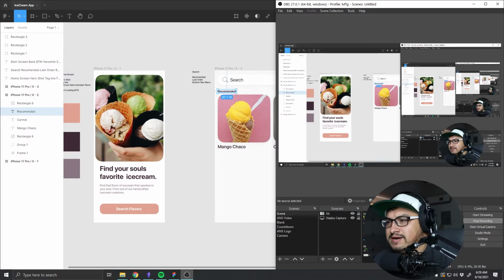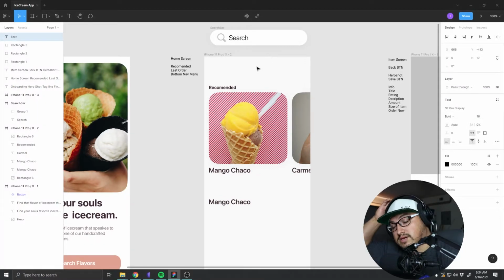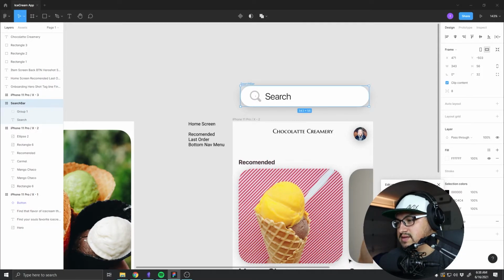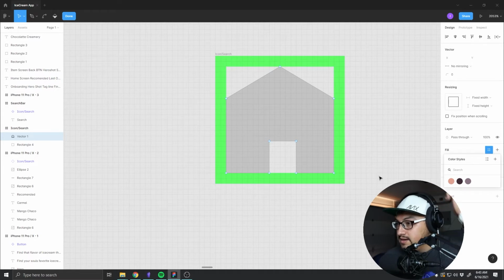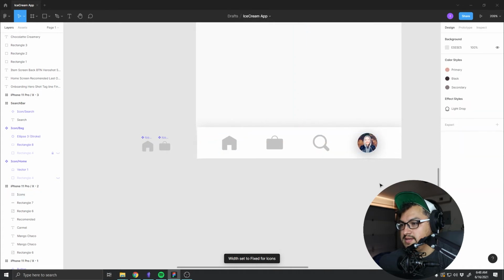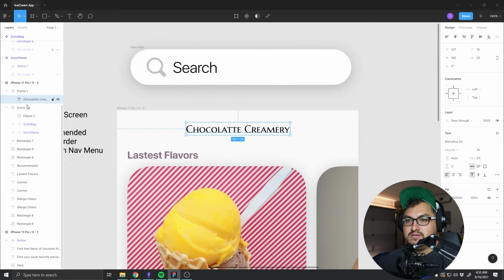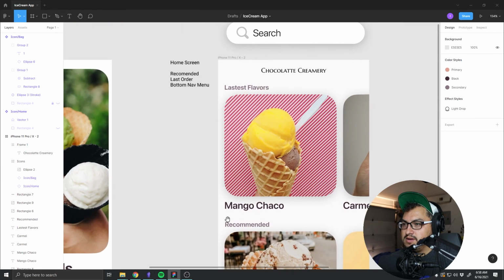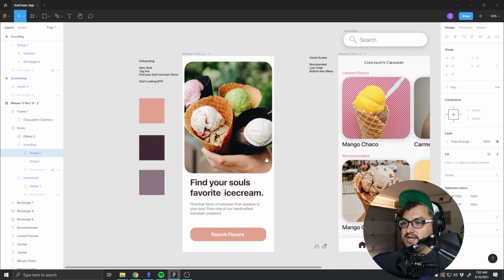Ice Cream App UI in Figma | DAY 2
Working in Figma to do some UI design for a fictitious ice cream company app. Today was working on bottom navigation and icon creation.